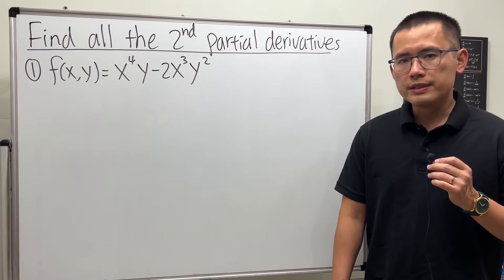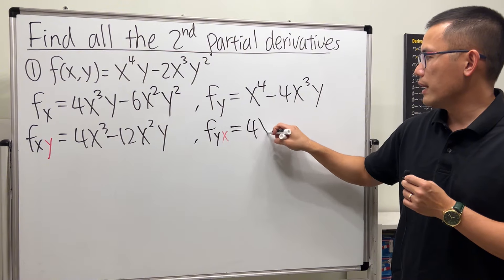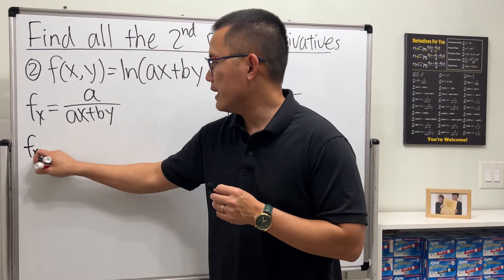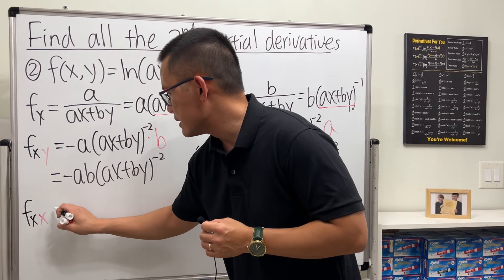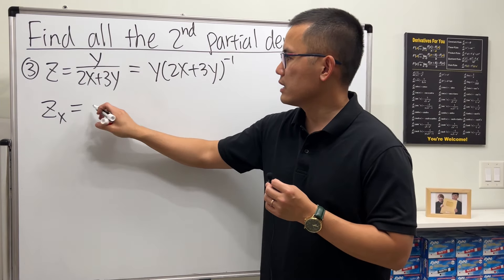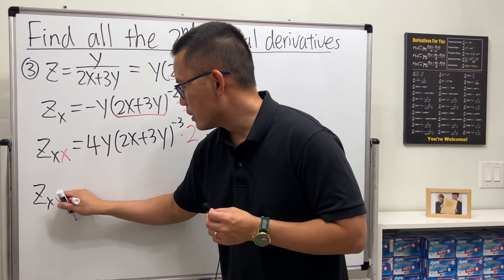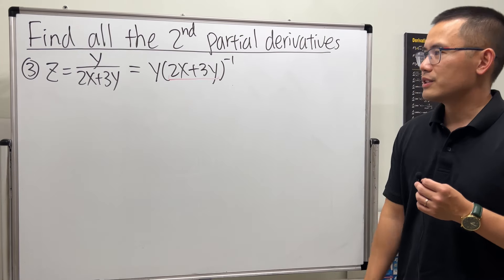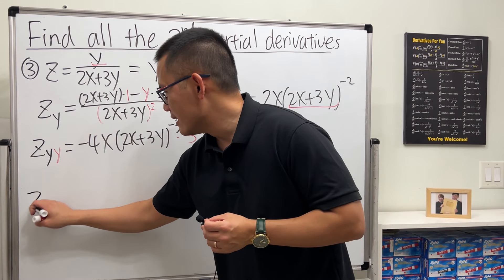Calculus 3: how to find all second partial derivatives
Calculus 3 tutorial covering how to find all the second partial derivative of a multivariable function.